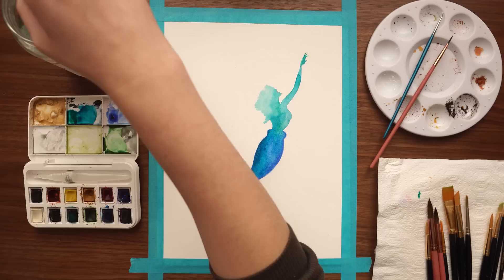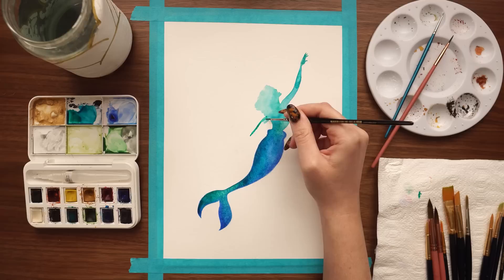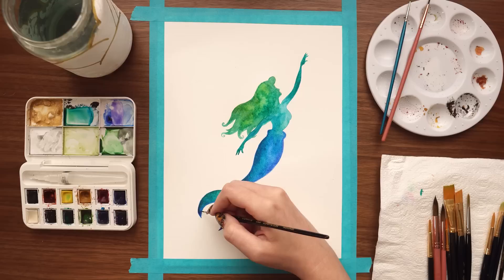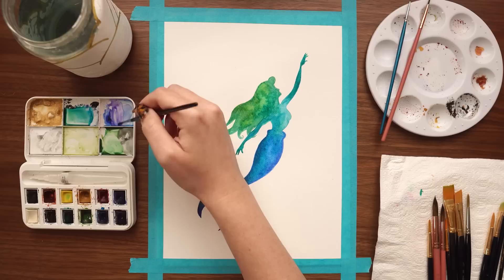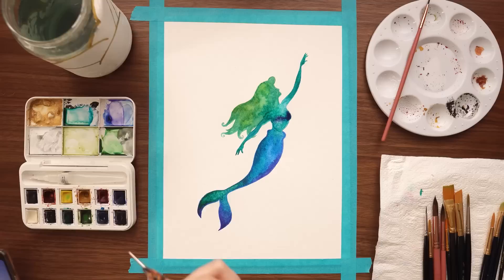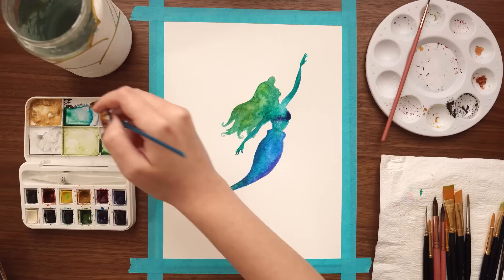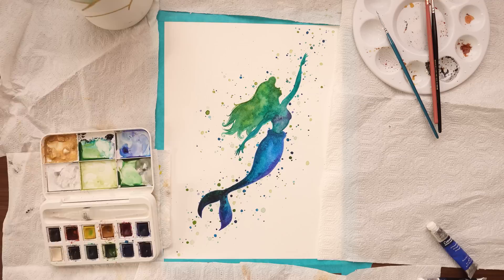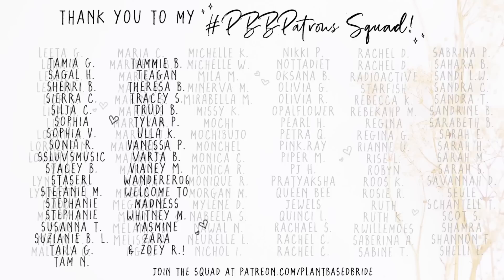Paint & Tell: The Little Mermaid by Hans Christian Andersen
Hey friends! Welcome to another Paint & Tell video 🙂 For today's edition I will be painting a mermaid for Mermay inspired by the original tale of The Little Mermaid by Hans Christian Andersen as I read you the entire original text! This is the longest story I've read in its entirety for a Paint & Tell video, and because of its length, I was able to show the painting in close to real-time, which I know many of you have wanted to see! ☺ (I also had a bit of a sore throat while recording the voiceover, so I apologize if my voice is a bit raspy. I did my best!) Please like this video if you enjoy this series and want more Paint & Tell videos in the future, and let me know in a comment what stories you'd like for me to read! My little Theatre School graduate heart loves to get deep into dramatic reading 😂

- Strathmore Vision Watercolour Paper (a similar watercolour pad made by the same company)
- Winsor & Newton Cotman Watercolours Brush Pen Set (14 pc)
- Detail Watercolor Brush (like these)

- 16mm Sigma Lens

DISCOUNTS
💰 RAKUTEN: Get $10 bonus cashback when you sign up using my link and spend at least $25 while using the Rakuten extension!
🚗 $2 off each of your first 3 Uber rides: Use code elizabetht5060ue
🔴 THINX: Thinx period-proof underwear... get $10 off your thinx purchase and give me $10 at the same time! (win-win) use this
👖 Girlfriend Collective… Take $10 off your first purchase of $95 or more at Girlfriend Collective — they make all of their activewear from sustainable materials and it’s beyond comfy. You can thank me later :) (and I get free leggings)